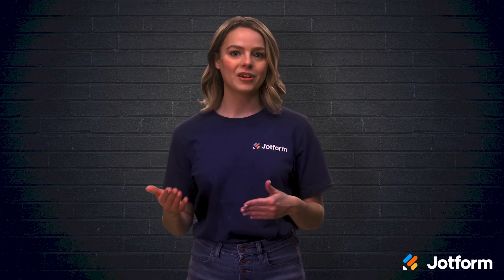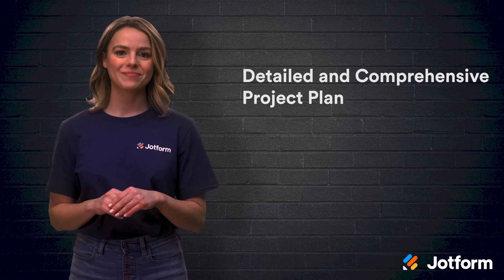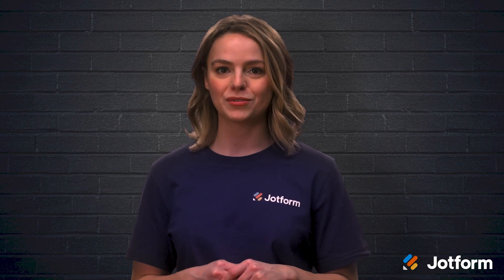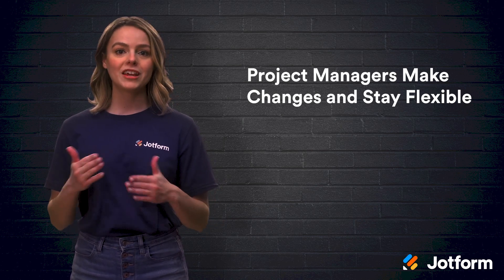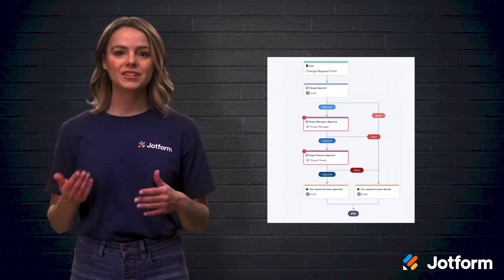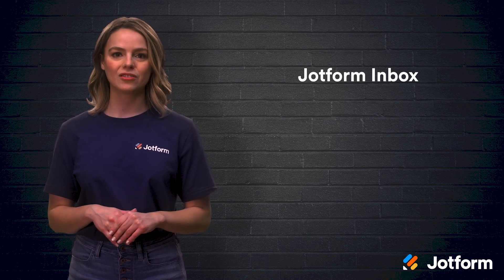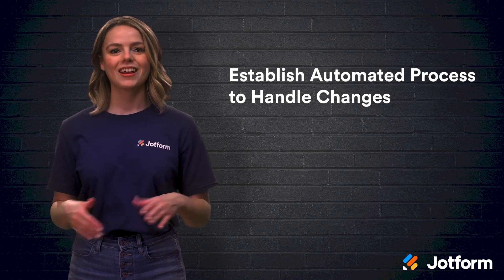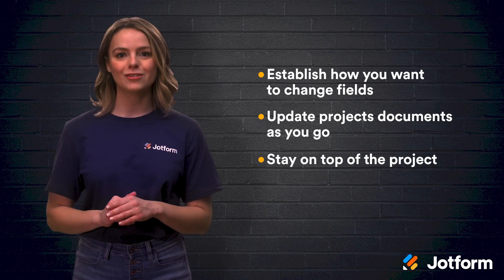How to Create a Change Control Process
A change control process is crucial to any project manager’s role, helping to ensure that all team members are prepared for any changes that may arise. Learn how to create a change control process that can transform your workplace and help you avoid issues in this Jotform video tutorial.
LINKS & RESOURCES
👋 ABOUT JOTFORM
Hi, we're Jotform, a full-featured online forms platform that makes it easy to create robust forms and collect important data. Check us out
00:00 Introduction
01:03 Changes in projects are inevitable
01:29 Detailed and Comprehensive Project Plan
02:12 Include Change Control Process in original contract
02:38 Establish how you want to change fields
02:51 Project managers make changes and stay flexible
03:28 Jotform Inbox
03:39 Update project documents as you go
03:57 Changes impact the deadline and budget
04:36 Automatic notifications with request
04:52 Stay on top of project
05:11 Update project assumptions for cost and completion
05:27 Teams stay organized and on schedule
05:49 Establish automated process to handle changes
06:11 Recap
06:36 Subscribe to Jotform